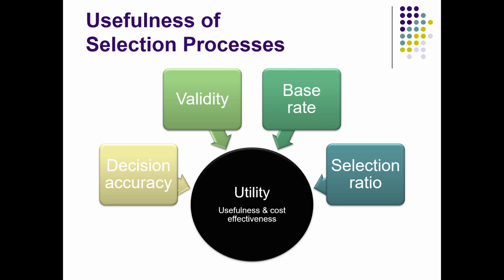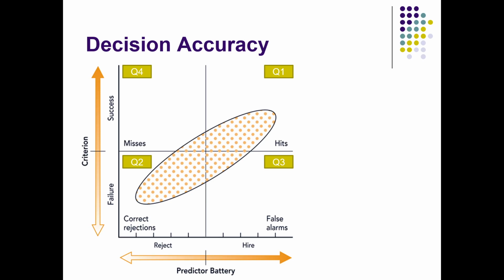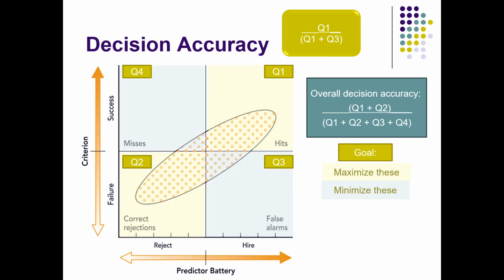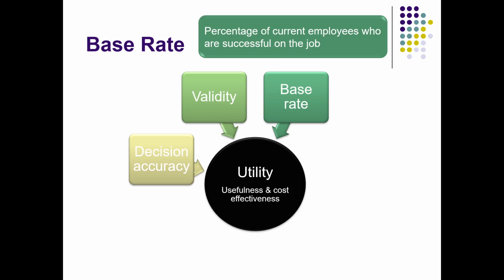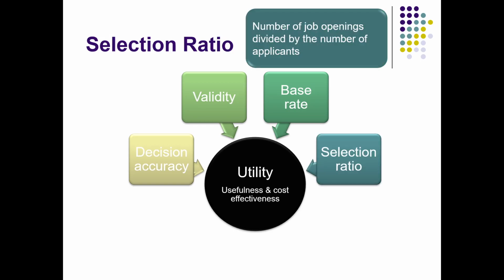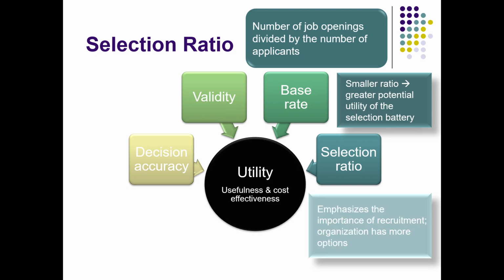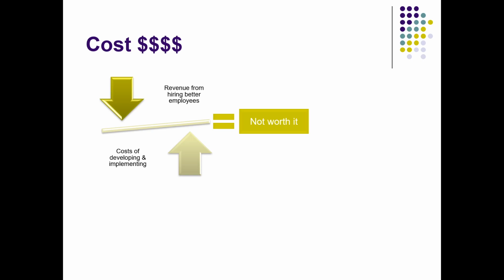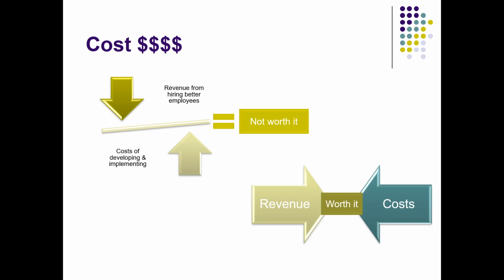IO Psychology Ch 7.3: Utility